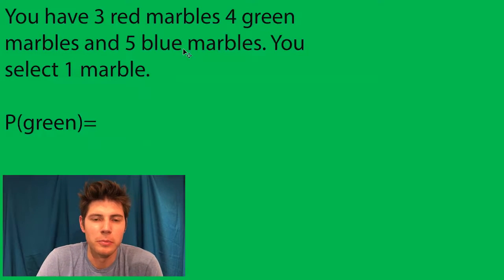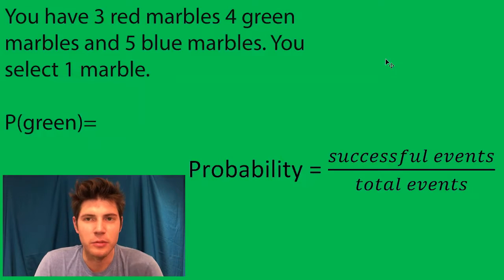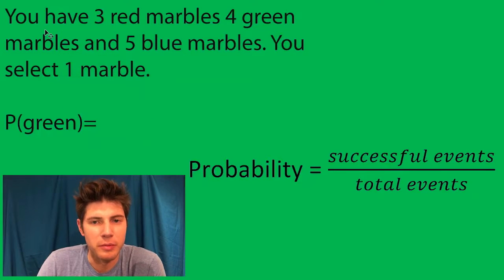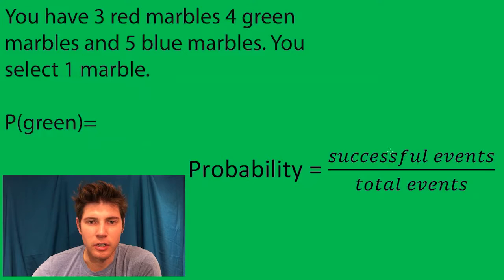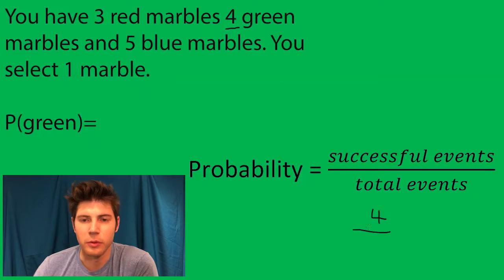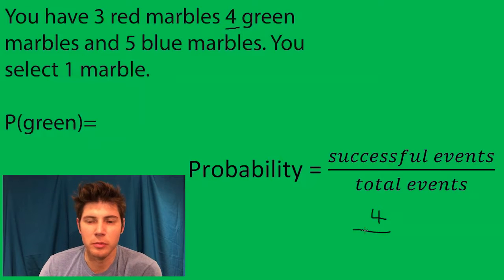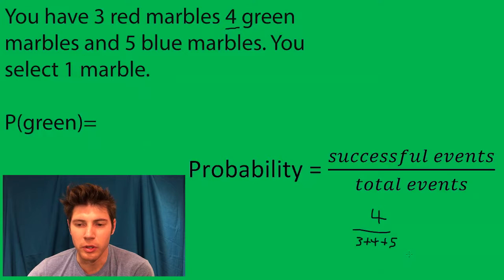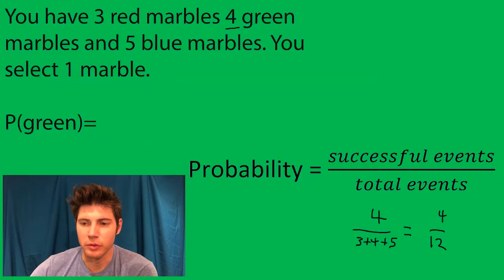Probability Problem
Probability Problem #2 UNDER A MINUTE! For more math made easy visit andymath.com.